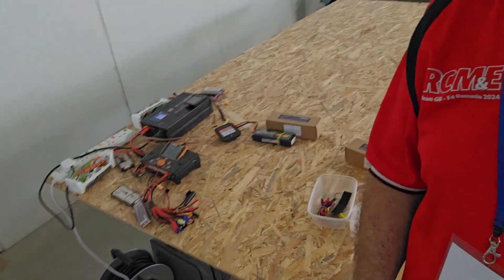We have our models finally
This video shot on day 6